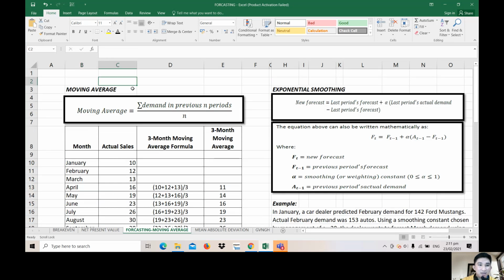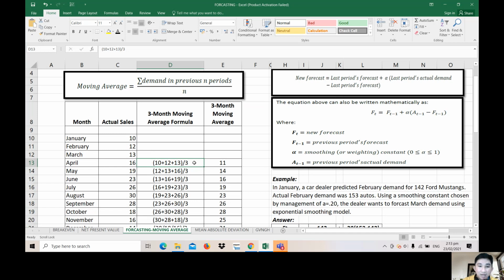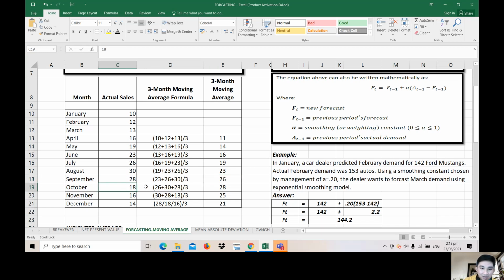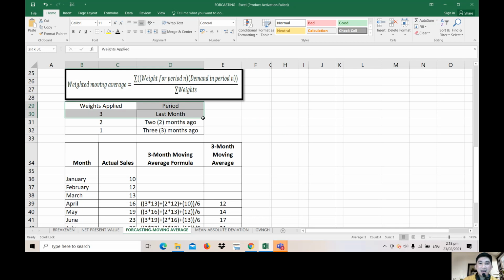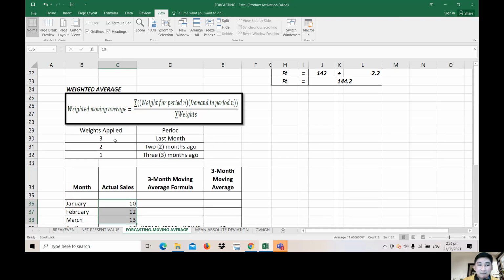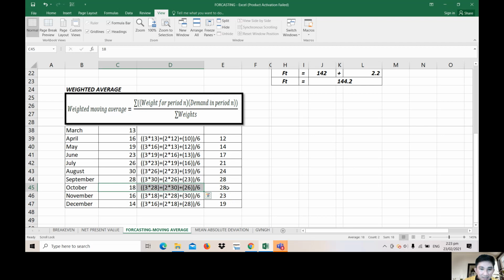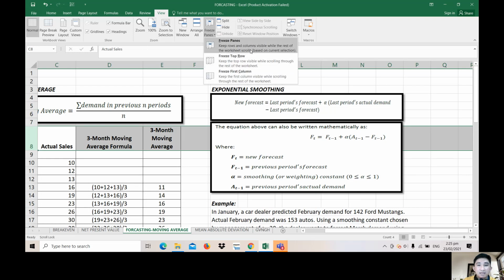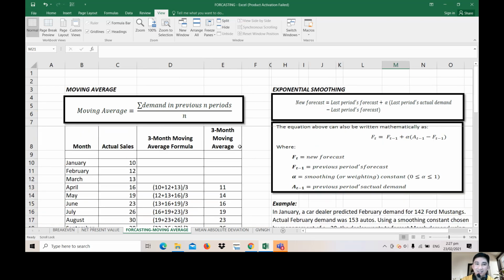Forcasting: Moving Average , Weighted Moving Average, and Exponential Smoothing